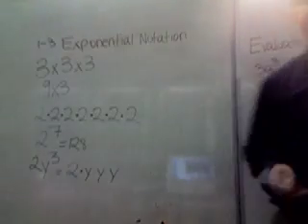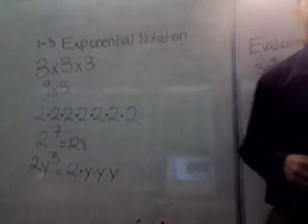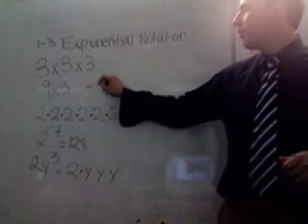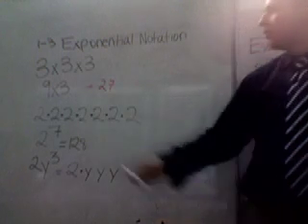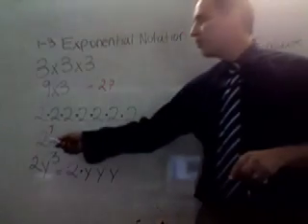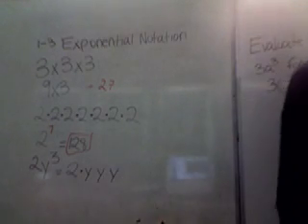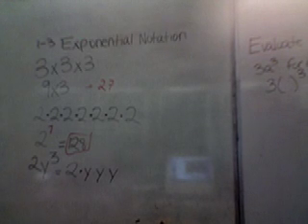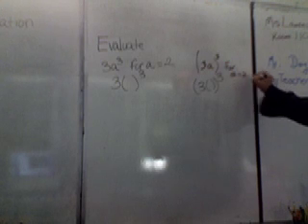Exponents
1-3 Exponents and homework questions